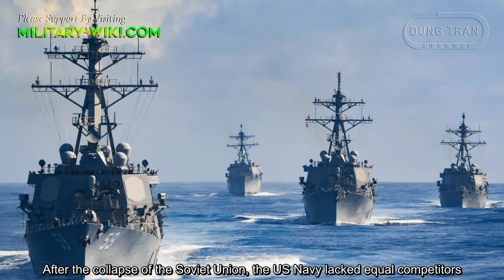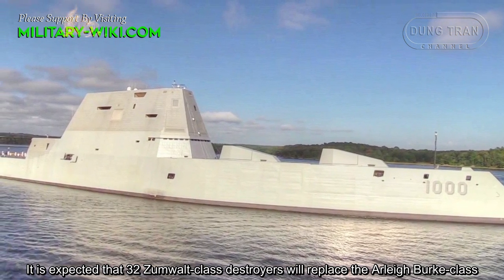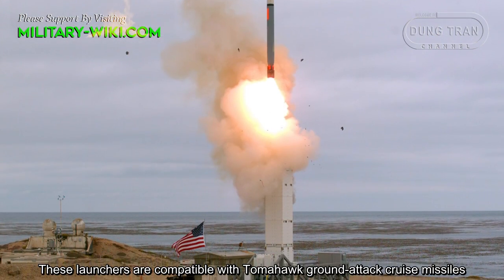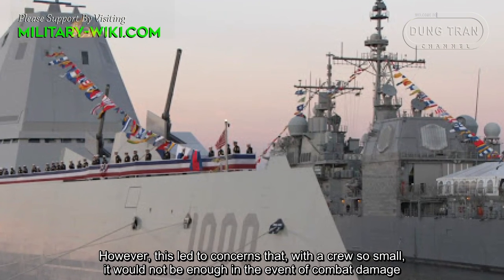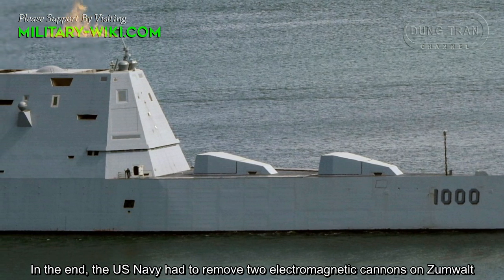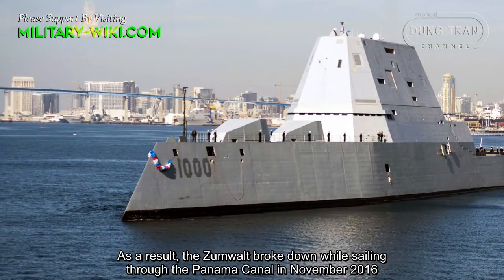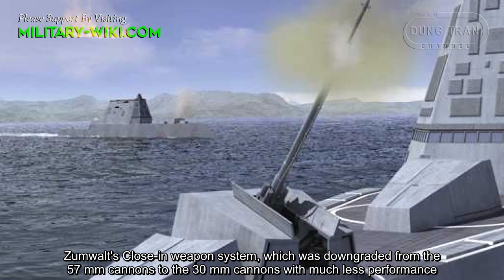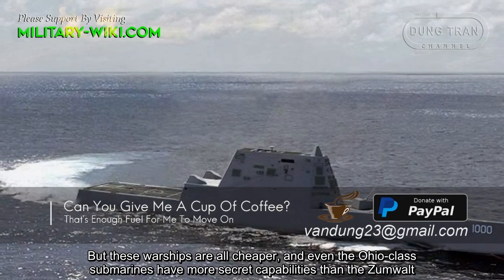Is Zumwalt Destroyer the "Paper Tiger" of the US Navy?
The DDG-1000 Zumwalt stealth destroyer was the first of the US Navy's next generation destroyers, equipped with futuristic technology. It required only a crew of 95-man instead of the 300 found on the Arleigh Burke-class destroyers. It is expected that 32 Zumwalt-class destroyers will replace the Arleigh Burke-class. The first ship, the USS Zumwalt, had a sci-fi-like design, with a larger submerged hull than the superstructure, which reduced the ship's radar cross-section, equivalent of a small fishing boat. The ship has a displacement of up to 15.656 long tons, can reach a maximum speed of up to 30 knots.

Thank you very much.
Best regards
Dung Tran.